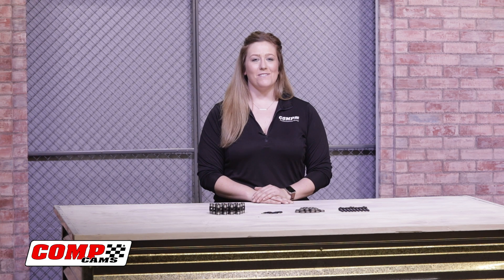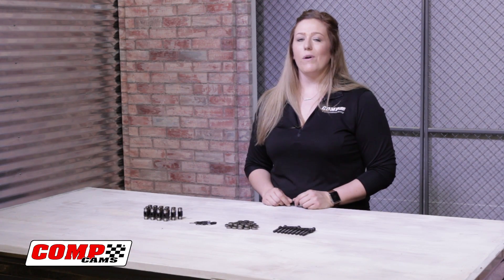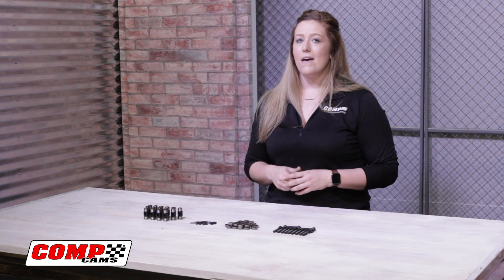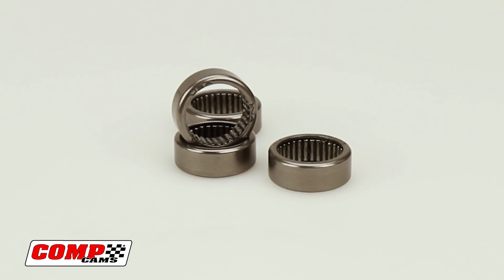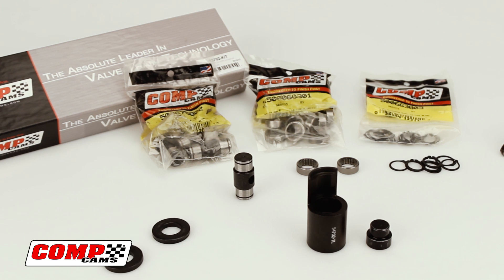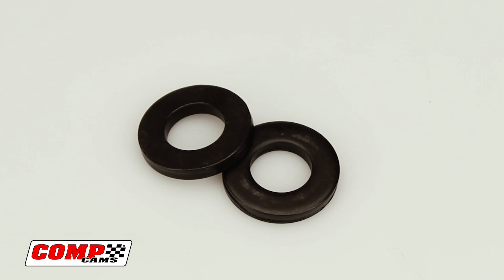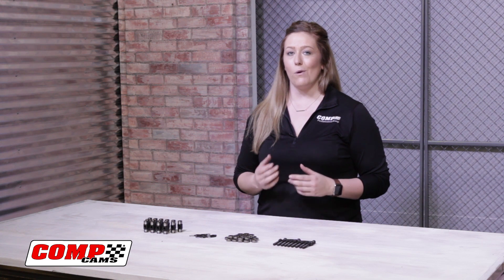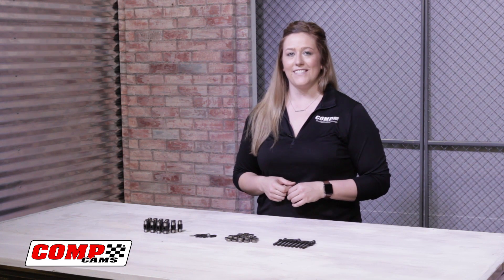LS Trunnion Upgrade Kit for Show & Tell Tuesday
The COMP Cams GM LS OEM Rocker Arm Upgrade Kit & Installation Tool provides a quick & easy way to upgrade stock LS rockers. Learn more on this weeks Show And Tell Tuesday!

Transcript:

What’s up guys?!  Welcome back to Show and Tell Tuesday.  I’m Kirstin Stone, and today we’re going to take a look at the COMP Cams LS Trunnion Upgrade Kit.

Stock LS rocker arm bearings have a way of going out at the worst time possible.  Don’t give them the opportunity.  If you’re getting into your LS engine at all, take one extra step, and upgrade with the COMP LS rocker arm trunnion upgrade kit, and enjoy some peace of mind.

The LS rocker arm upgrade kit comes with everything you need to give this simple DIY upgrade a shot in your own garage.

The kit includes captured roller bearings and billet trunnions designed for high RPM application that help prevent engine damage from rocker arm roller bearing failures. It comes with the magnetic installation tool for an easy one-handed install, and it works great in an arbor press, vice, or c-clamp.

Upgrading your LS trunnions is a great upgrade on a budget, and it can save you a lot of headache in the longterm.

For more information on the COMP Cams LS Trunnion Upgrade Kit, or any other product in the COMP Cams line, please contact our helpful COMP phone techs at 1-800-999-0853, or visit us